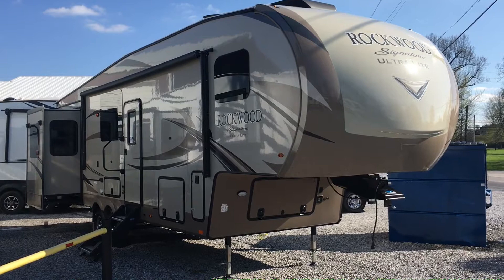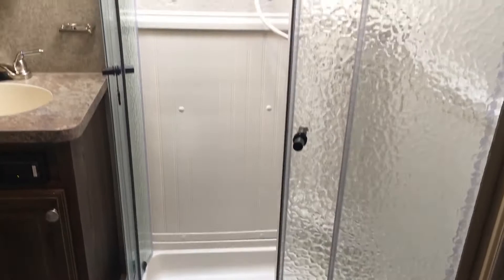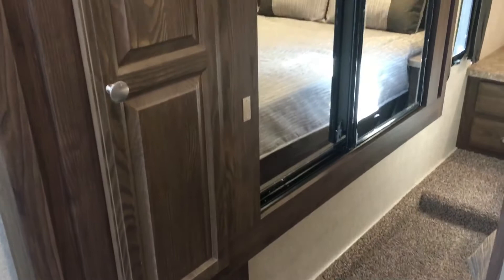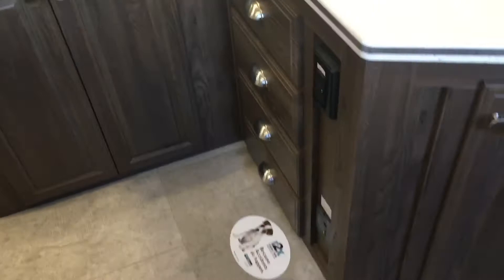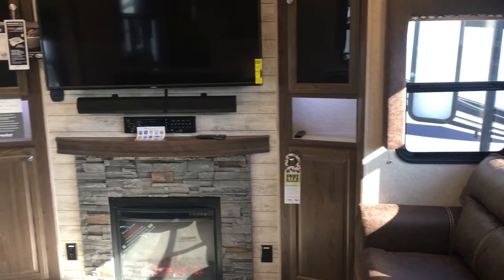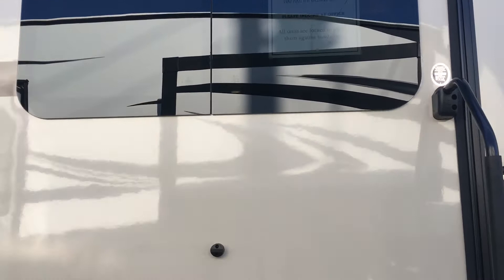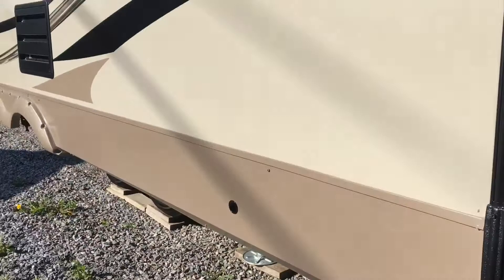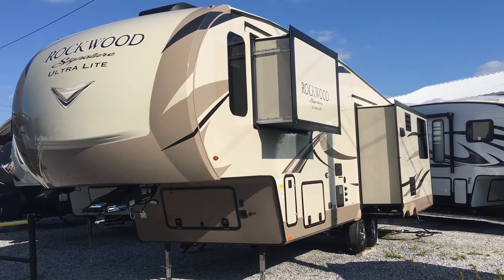2018 8298WS Rockwood Signature Ultra-Lite 5th by Forest River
2574 State Route 58 East